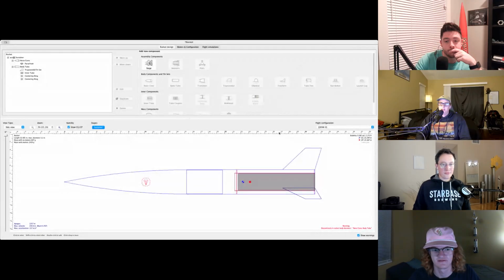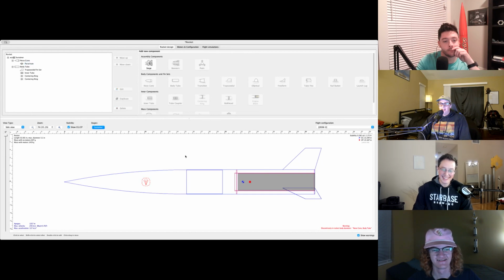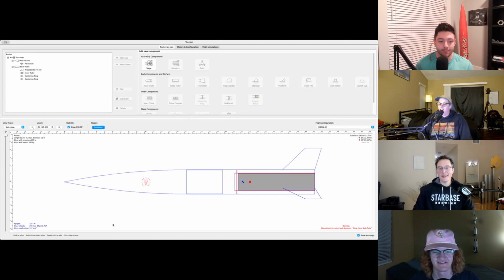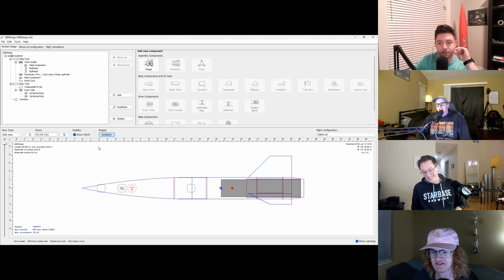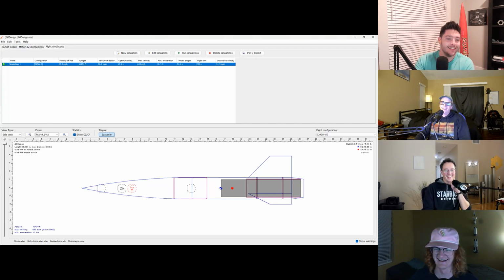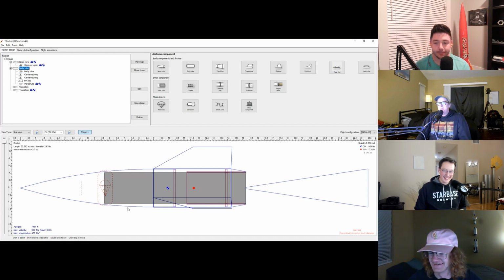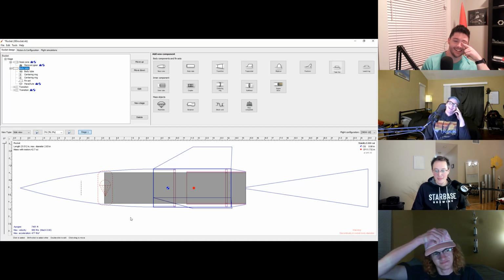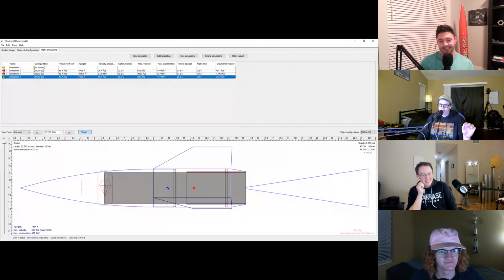Joe Barnard from BPS.Space Joins Us for A Design Competition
In this episode, Joe Barnard of @BPSspace  joins us for a virtual throwdown of OpenRocket designs where we see who can build the highest-flying J90-powered rocket with standard-size tubing.

Check out Taylor's channel @the_rocketchannel
Check out Shane's channel @PostartPropulsions